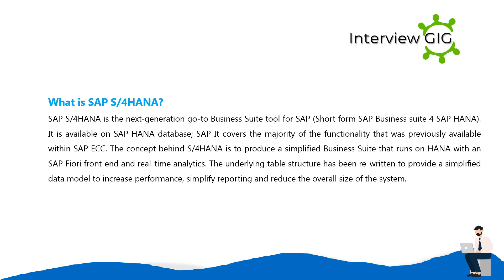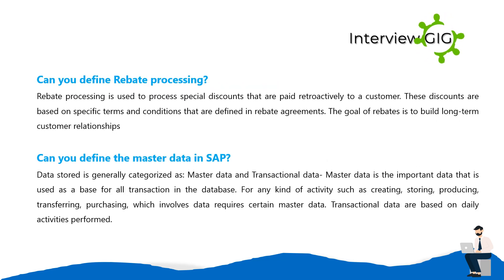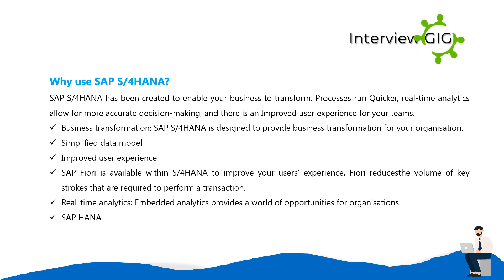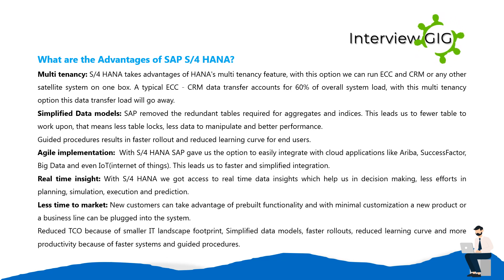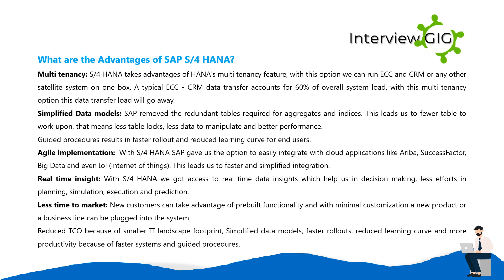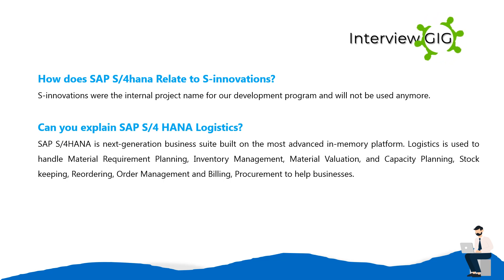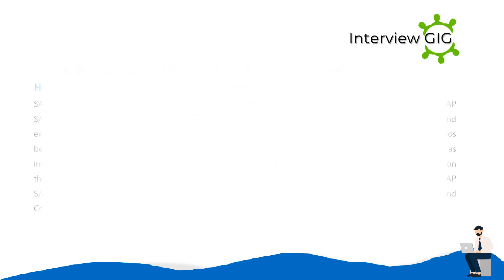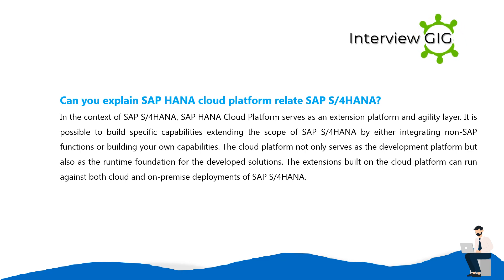SAP S/4 HANA Interview Questions and Answers | SAP S4 HANA Most asked Questions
Top Most asked SAP S/4 HANA  Interview Questions and Answers for freshers & Experienced Professionals

"Note: Please pronounce 'S A P' as in the software company, not 'sap.' Apologies for any confusion in the video."